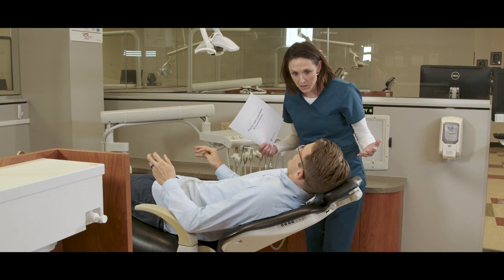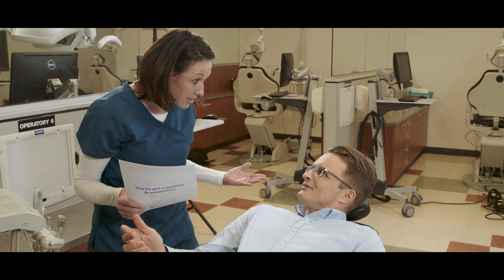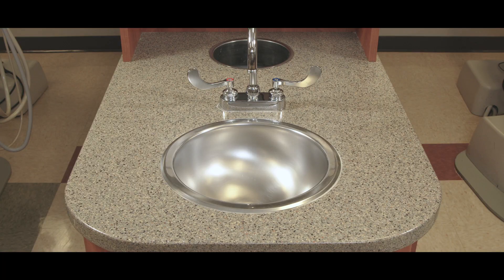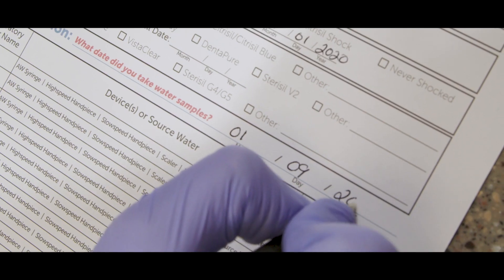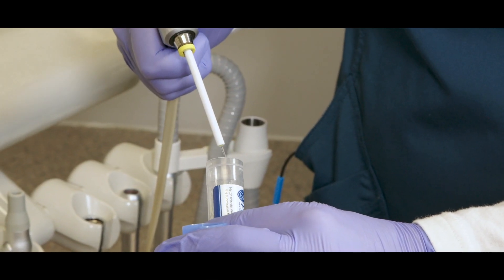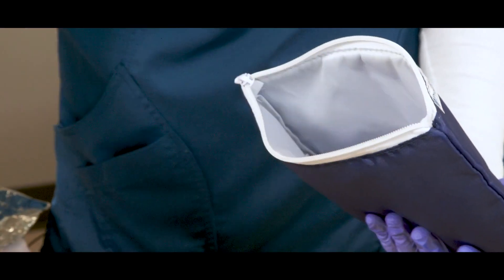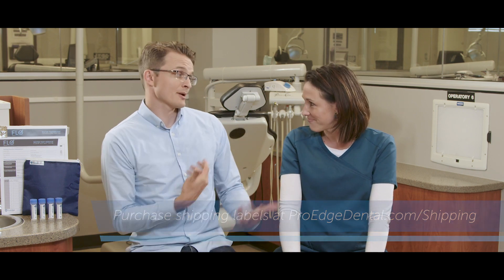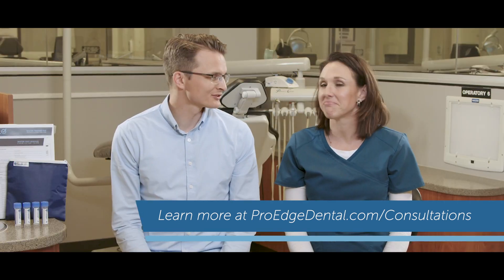Dental Waterline Testing with Flo™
ProEdge Dental Water Labs, the water lab trusted more than any other in dentistry, is the first to bring you same-day waterline test results with Flo™.

Flo™ Waterline Testing Service Kits provide you 3rd-party laboratory verification of CDC compliance with the ≤500 CFU/mL standard for safe dental water.

Flo™ uses the revolutionary testing technology, flow cytometry, to analyze bacteria within a water sample in just minutes. That means with faster results, your practice can increase efficiency, reduce production loss, and test with much less stress.

Follow the instructions in this video to use your kit or learn more at ProEdgeDental.com/Flo. And of course, if you'd like to talk with a safe water specialist about your office, call .